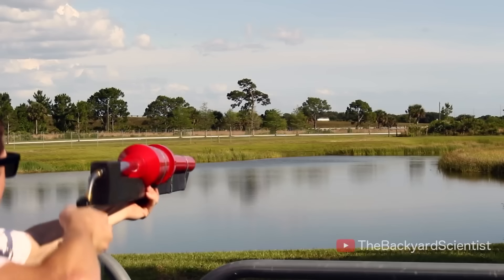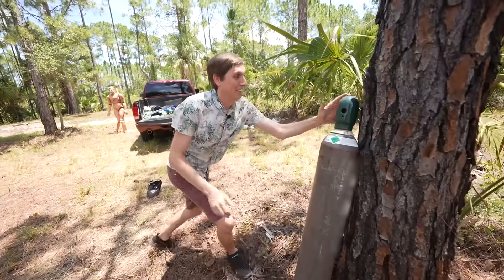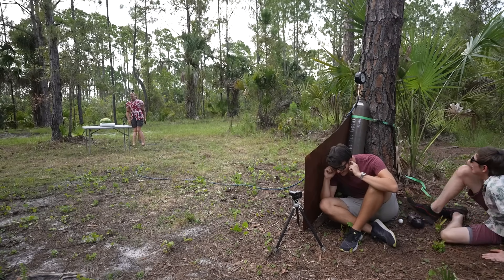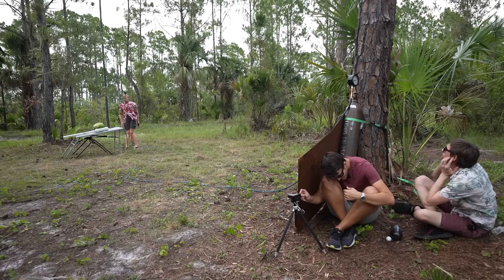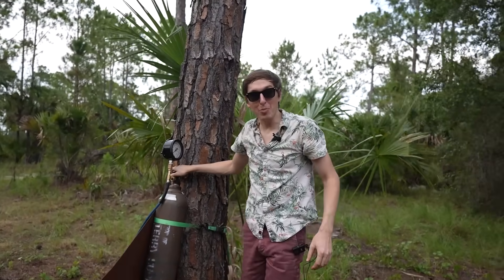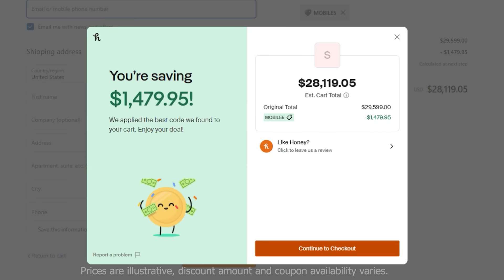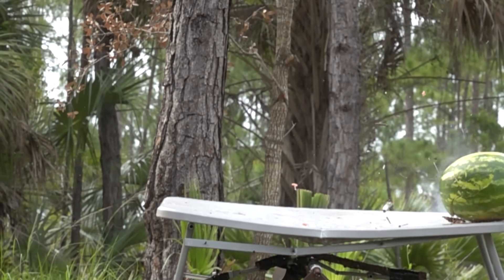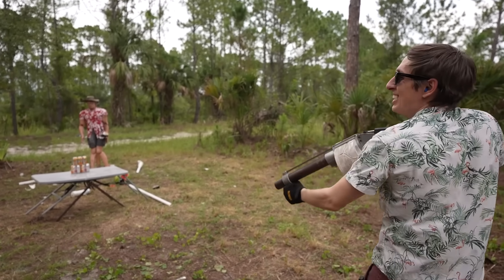This is why potato cannons are dangerous.